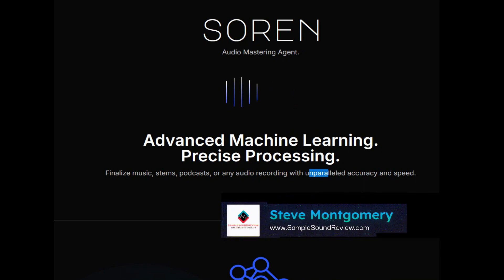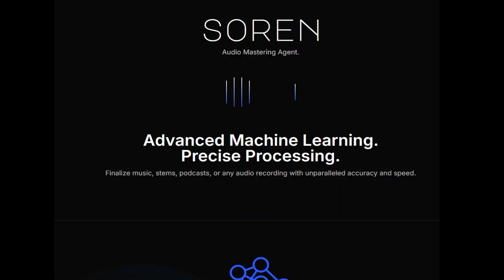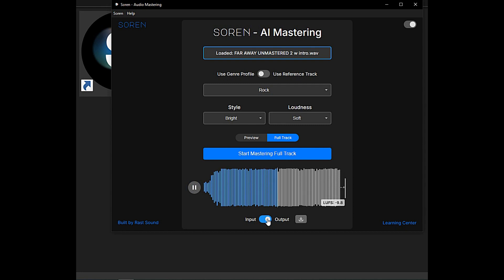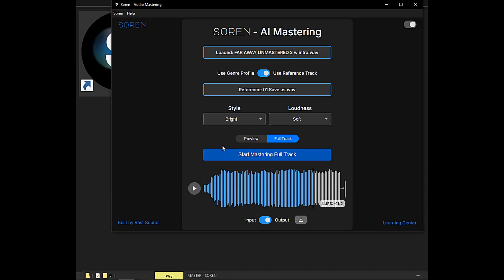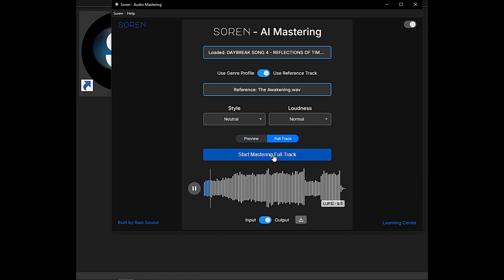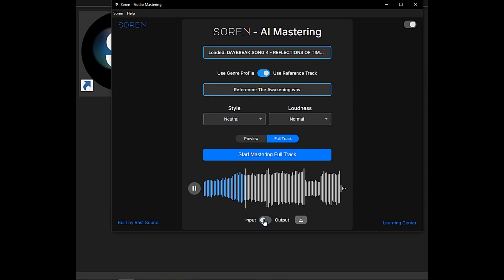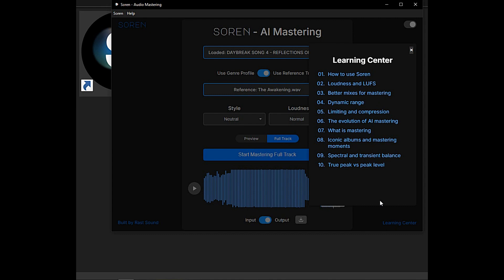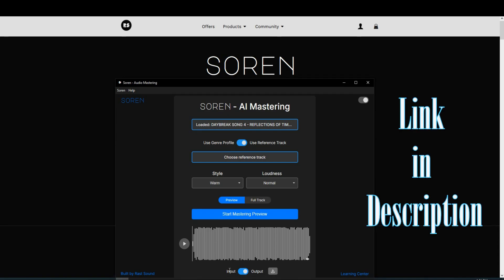SOREN AI Mastering Agent Walkthrough & Review | Rast Sound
Join Steve from Sample Sound Review as he dives into the Soren AI Mastering Agent by Rast Sound. This advanced tool offers ten diverse genre profiles, including Pop, Ambient, Rock, Dance, Speech, and Orchestral, making it perfect for mastering a wide variety of music styles. With its Smart References feature, Soren unlocks even more creative potential.
Machine Learning Core
Built on a foundation of thousands of track profiles and millions of parameters, ensuring optimal mastering decisions tailored to your audio.

Precision Algorithms
Executes billions of operations per track, delivering deep analysis and advanced decision-making capabilities far beyond real-time processing limits.

Automated Decision System
Adapts dynamically to the unique characteristics of your audio, replicating the precision and nuance of human mastering.

Local Processing
Harnesses the power of your computer for fast, secure, and efficient mastering, all without relying on external servers.

No Limits. No Subscription.
Own your mastering tool with a one-time perpetual license—no restrictions, no limits. Get fast feedback on your mixes and effortlessly finalize tracks for publishing.

Flexible Options for Better Results

Customizable Parameters: Adjust genre profiles, reference tracks, tonal styles, and loudness settings to perfectly match your audio needs.
Preview & Full Track Modes: Quickly iterate with instant previews or polish your audio with high-precision full track processing.

Master your sound your way—fast, flexible, and subscription-free!

Don't miss this in-depth walkthrough and review!